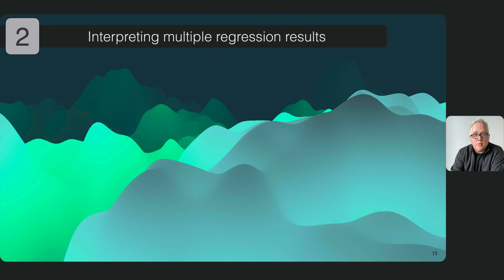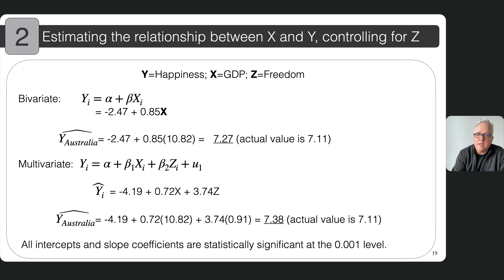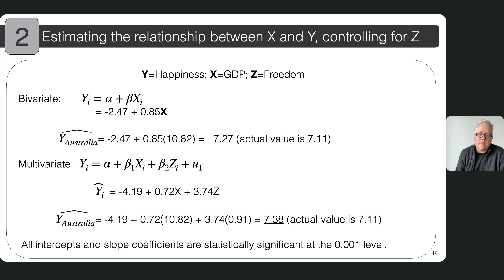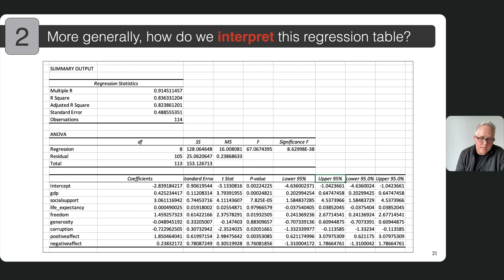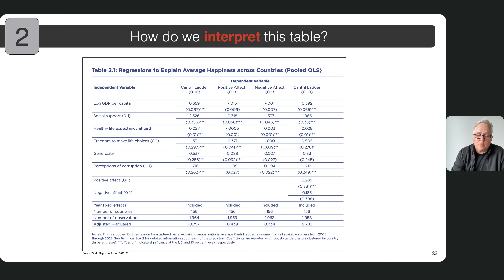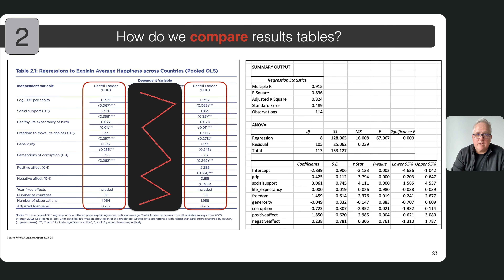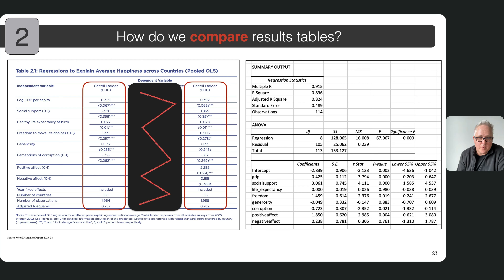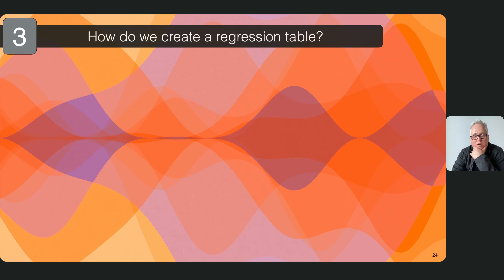Interpreting multiple regression results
This is part 2 of the tenth week of my undergraduate methods class, Contemporary Political Analysis. In this video I discuss how we interpret multiple regression results.